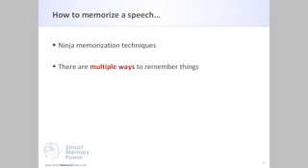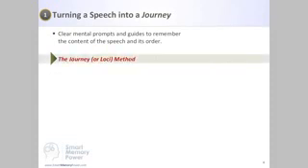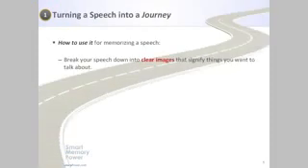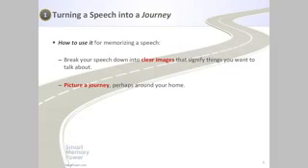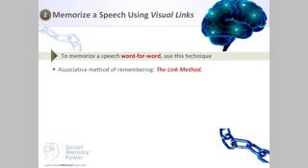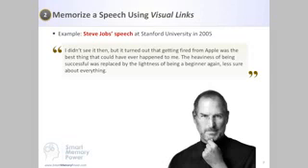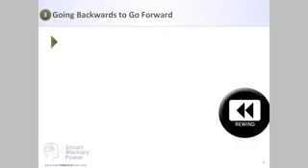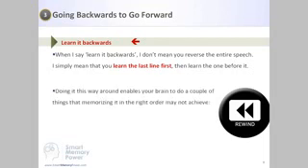NEW How to Memorize a Speech 3 Simple Techniques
NEW
      How to Memorize a Speech   3 Simple Techniques